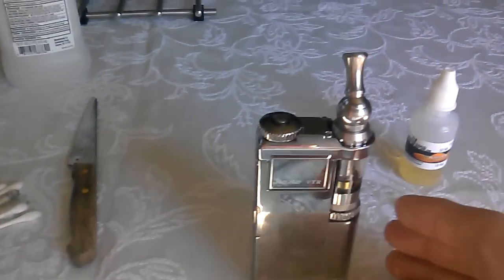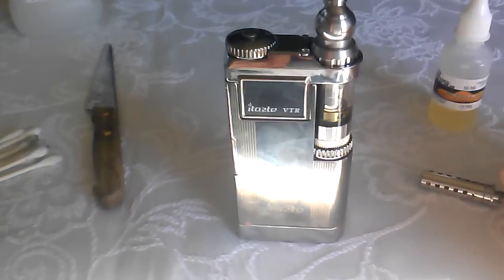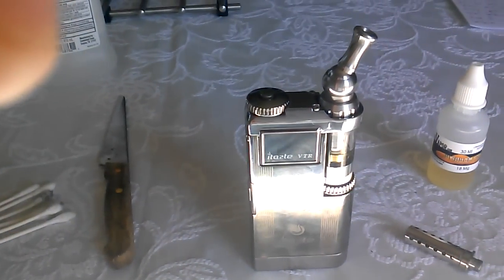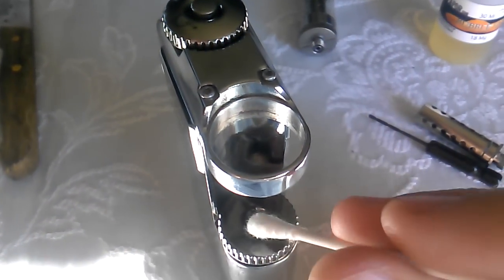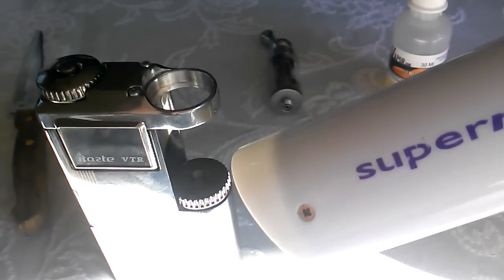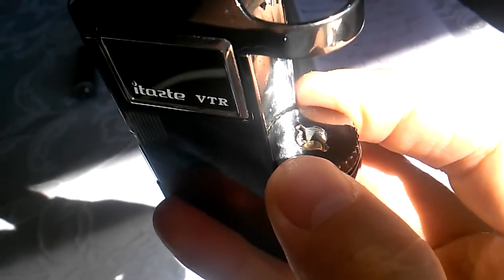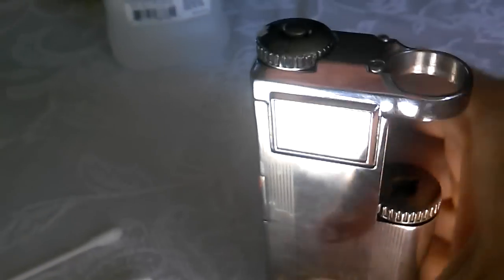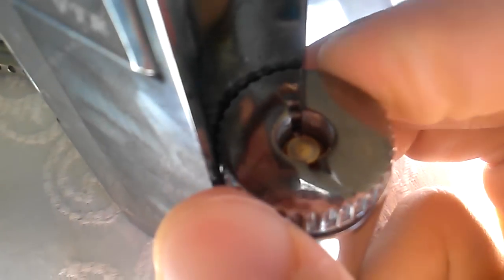iTaste VTR resitance problem fix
This is a video to help those of you with the resistance problem that can develop in the VTR.  It cut off at the end, and I'm too lazy to redo it all.  Just make sure you don't scrape too hard (only enough to make that inside metal shiny (inside the indentions), blow out any metal shavings from scraping with the knife (can cause a short), and you're done.  Hope this helps!